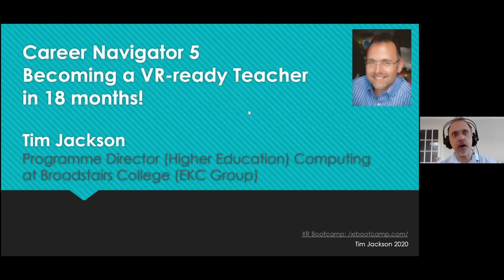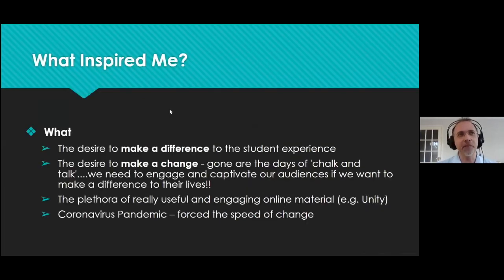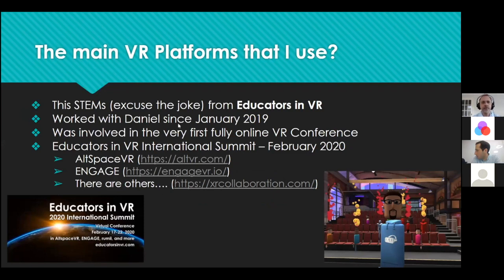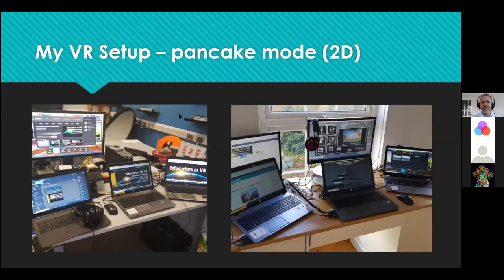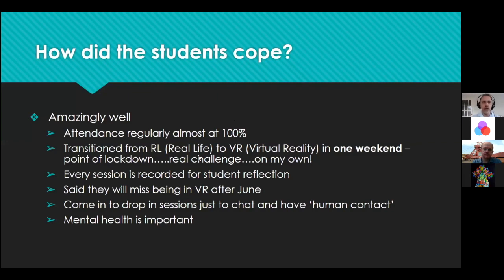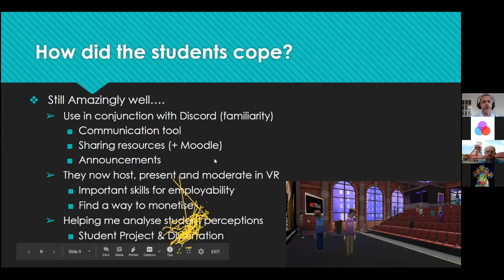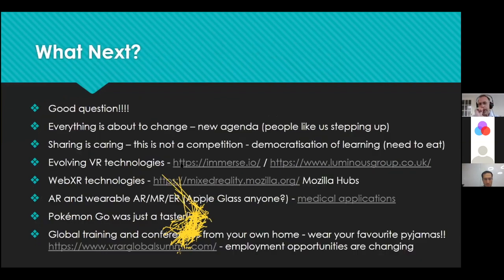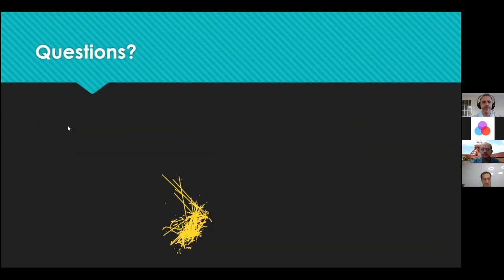Career Navigator with Tim Jackson: Becoming VR-Ready Teacher in 18 Months!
Tim Jackson's journey with VR started only 18 months ago. Having taught hundreds of game design students, he knows what are keys to success (in VR AR) and which companies are currently hiring for which roles!

His first taste of VR made a profound impact on him and left him with a clear vision of why VR/AR is the next career step to take for any game design student!

He has also been teaching his students on three different courses (college and university level) fully in VR, with support materials, tutorials and assignments, and feedback – and can give you insights on what you need to learn and teach in VR.

💡 Key Takeaways:
- The main platform he uses for VR
- How students cope with VR
- How VR is great for his student's mental health
- Examples of what he does in VR

⌚️ Timestamps
0:00 Introduction Tim Jackson
5:19 What Inspired Tim
11:40 Main VR Platforms
19:00 Students Coping
28:42 Examples of What to do in Virtual Reality
33:39 What's next in VR?
38:57 Q&A